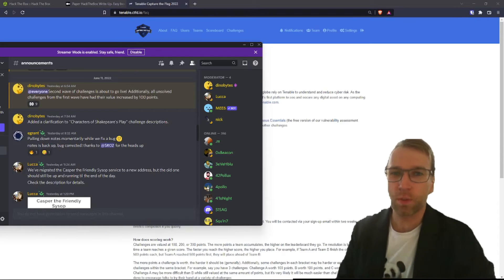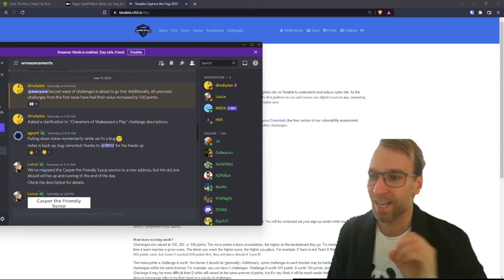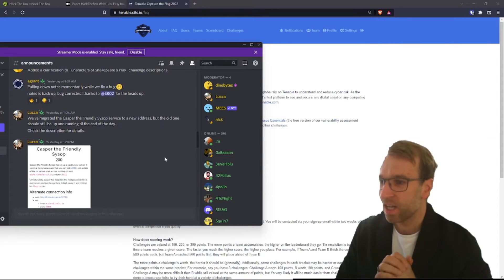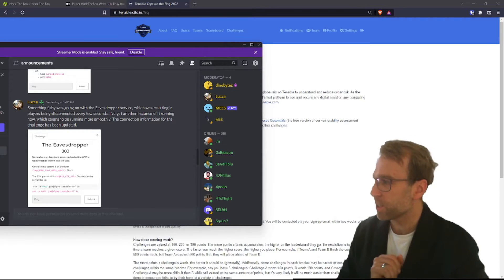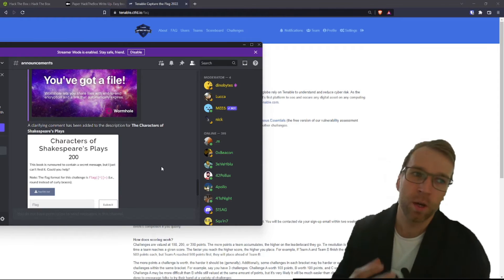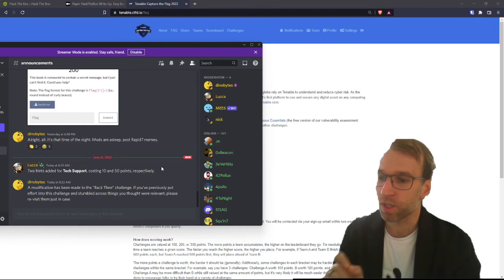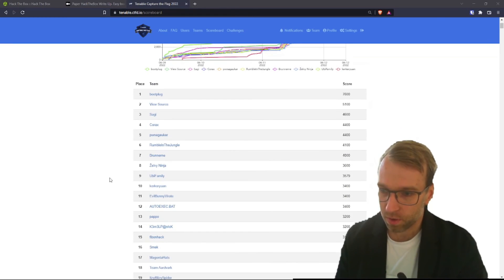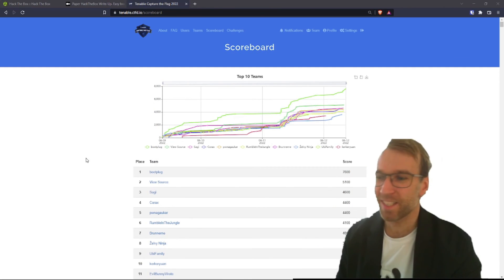Tenable: Capture the Flag 2022 Final Day Updates!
Final Day Updates for Tenable CTF 2022!